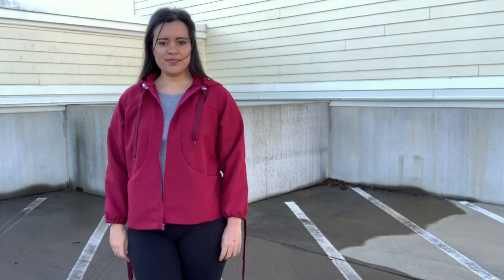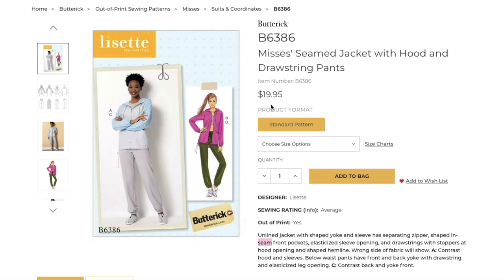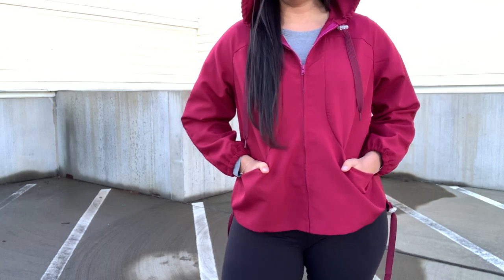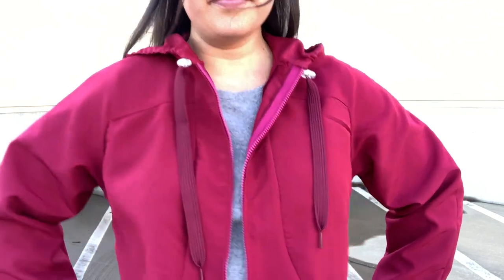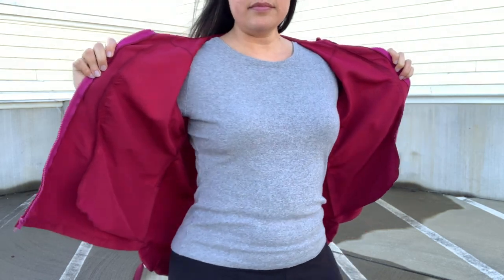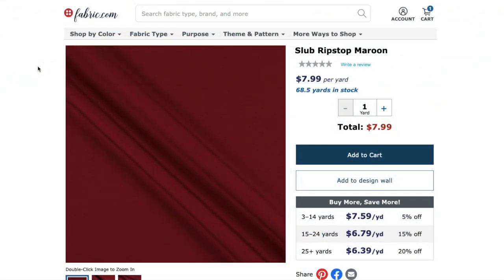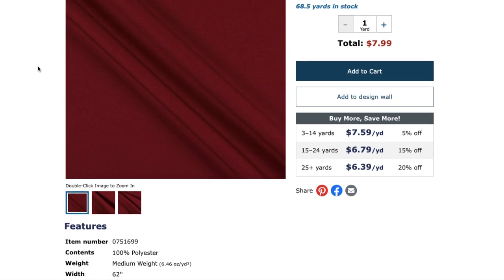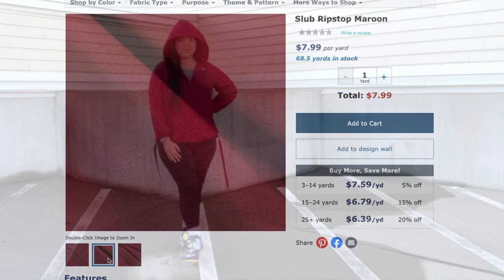Butterick 6386 Windbreaker Jacket Sewing Pattern Review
Welcome to the ITH Winter 2021 Sew Along! In this series, we will be making the windbreaker from Butterick 6386. In today’s video, I'm revealing the version of this pattern that I've been working on all week!

Episode SIX  |  The Finishing Details  |

The Final Reveal  |  That's This Video!

Shoestring Drawstrings